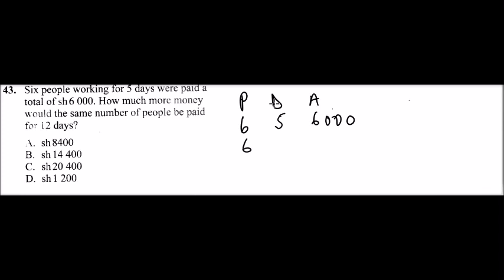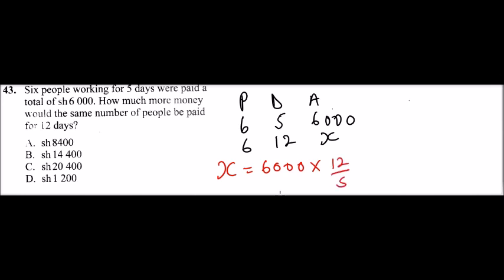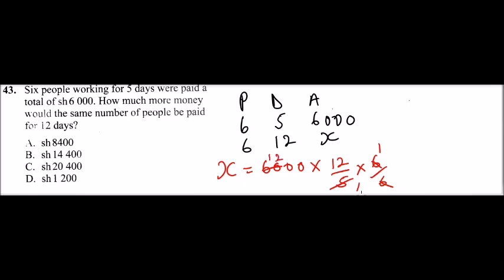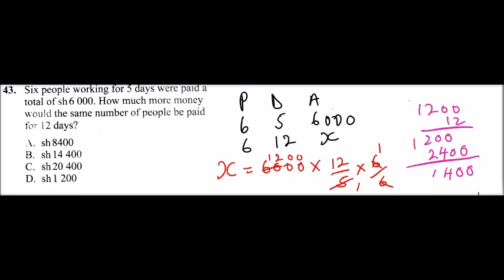2019 KCPE Past Paper Mathematics Question 43